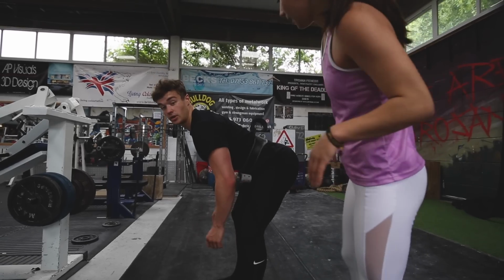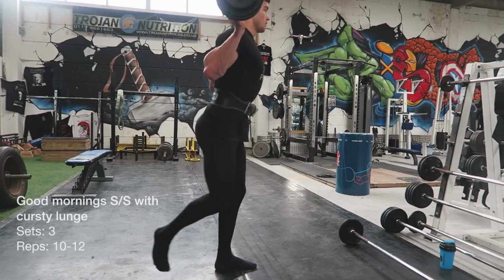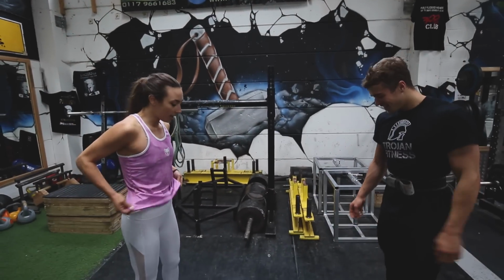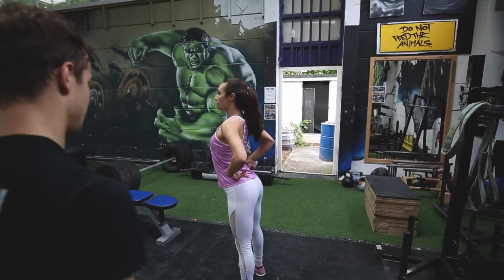Ultimate Booty Workout | Growing the bum | Train like a girl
Anna Lepore destroyed me with her killer booty workout! Butt was killing the next day. It's great to mix it up and do different workouts/exercises whether you're male or female. Let me know if you liked this in the comment section and I can make a few more videos training with female athletes in a Train like a girl series!

► 1kg FREE CHICKEN from Muscle Food with code MOFIT
►Myfitnesspal: mosamuels

 First time doing a few of the exercises so i'm abit rusty! Looking back my sumo deadlifts could have used less knees so I used more of my glutes and hamstrings in the movement. Oh yeah, workout below, SS means super set - google it.

HAMS AND GLUTES BOOTY WORKOUT:

3 X 10 LAYING HAMSTRING CURLS (warm up)

SUMO DEADLIFT 4 X 12

 SITTING HAMSTRING CURL S/S STIFF LEG DEADLIFTS – 3 X 10

 WIDE HIGH STANCE LEG PRESS SINGLE LEG – 3 X 10-12

 GOOD MORNINGS S/S CURTSY LUNGE – 3 X 10-1

Song: M83 / Midnight City (Alcala Remix)